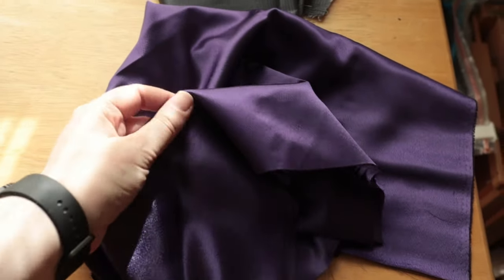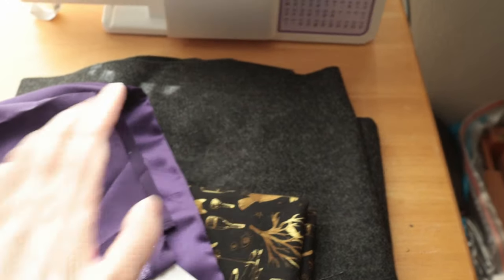I made my first witch hat in 12 hours with stash materials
THIS IS HALLOWEEN THIS IS HALLOWEEN
Can you tell I'm excited for Halloween this year? To be fair, I'm excited for it every year but THIS year, I'm taking things to new heights with a cute witch costume. This week, I'm tackling the making of my very first hat, and making it a 12 hour project to boot and entirely using things in my stash! I can't wait to show you all my costume (once I finish it that is). I will admit this took me longer to make than it probably should have but I honestly don't care lol.
 What are you going to be for Halloween?

As promised, here is the tutorial I used to draft the cone shape so that you make your own diy witch hat

Music credits for this video:
Emotional Solitude Piano Background by MusicLFiles